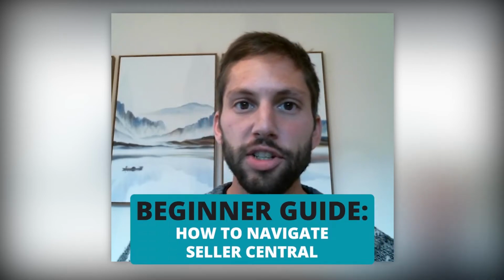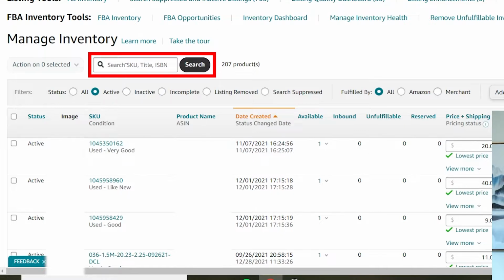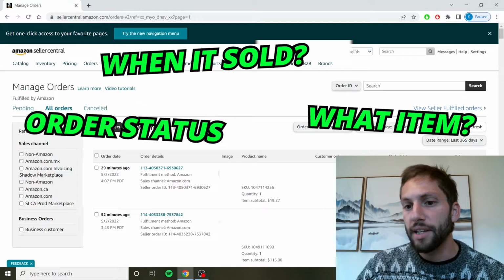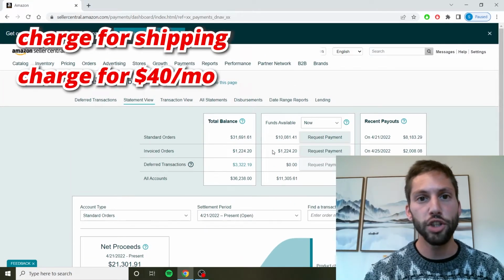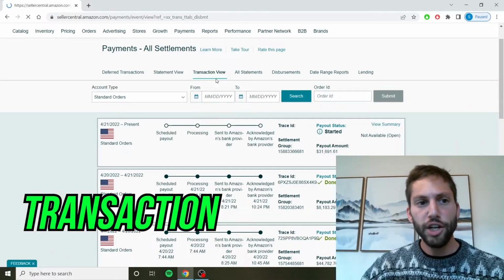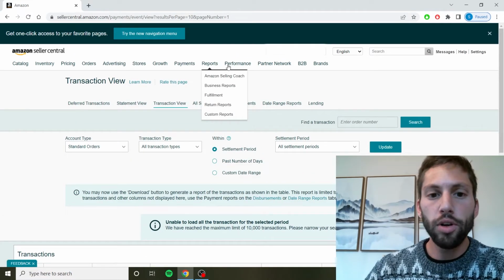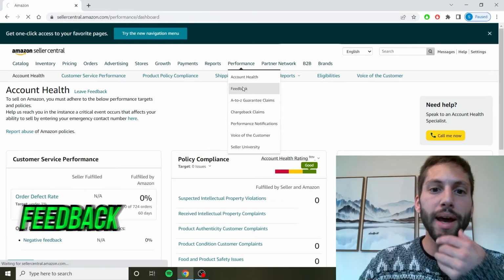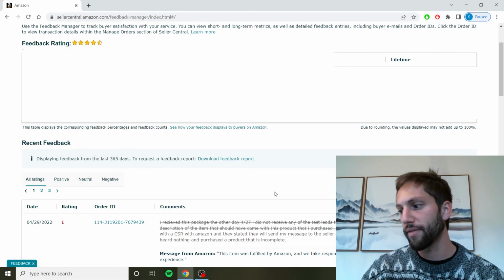How To Navigate Amazon FBA Seller Central - Basic and Quick Beginner Tutorial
This is an extremely basic guide and what beginners need to know about navigating Seller Central.  We focus only on the basic maneuvers so that you can get the basics down in this video.

*HAVE YOU EVER SOLD EBAY TO AMAZON BEFORE?*

0:00-0:14: Introduction
0:15-1:23: Inventory tab
1:24-2:03: Orders tab
2:04-3:54: Payments tab
3:55-5:33: Performance tab
5:34-5:53: Outro